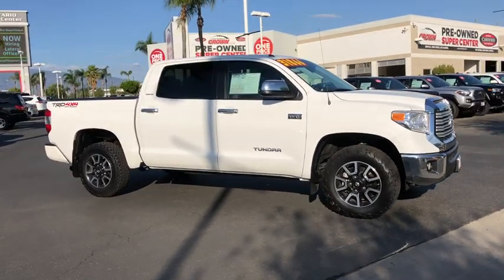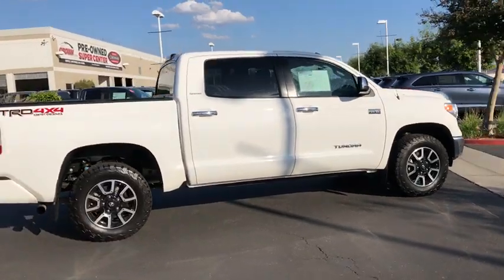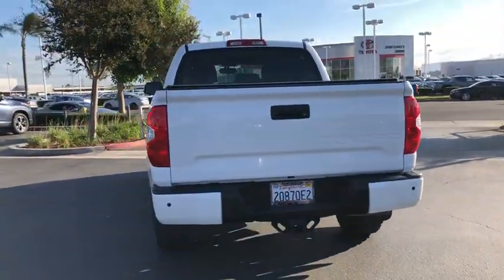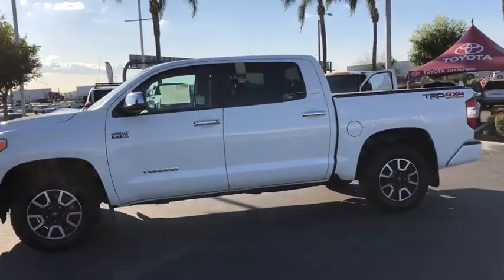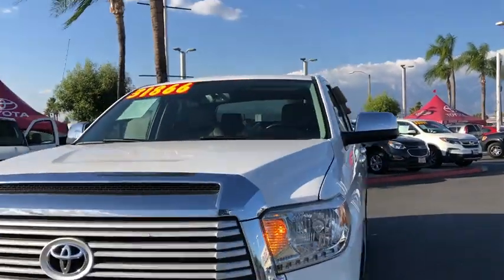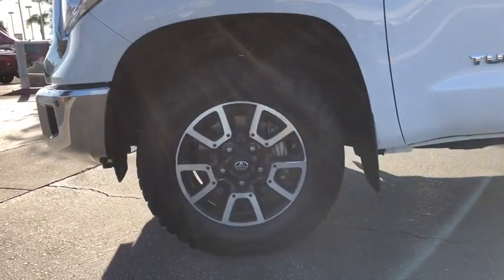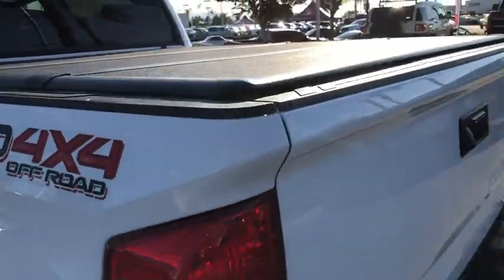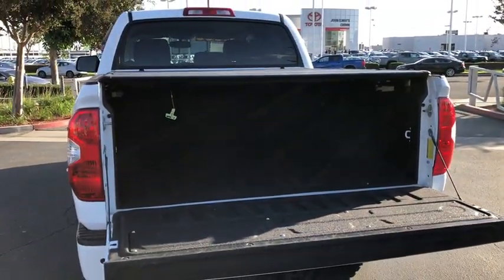2017 Toyota Tundra used, Ontario, Corona, Riverside, Chino, Upland, Fontana, CA 2085576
2017 Toyota Tundra

Crown Toyota
1201 Kettering Drive

2017 Toyota Tundra Limited Clean 4WD.  One owner and always properly dealer maintained.  A clean and well equipped 4x4 Tundra.  Dependability is what Toyota is all about!  brbrbr brAll Pre-Owned Toyota or Scion vehicles come with complimentary maintenance for one full year. Exclusively at John Elway's Crown Toyota!brbrbrbrAt John Elway's Crown Toyota we focus on what's really important - your experience. Our One Price, Simple, No Games philosophy takes the hassle and frustration out of buying a vehicle. We monitor the market for what each vehicle is actually selling for after all the hours of back and forth negotiation. Then we post one price - our BEST price - on every vehicle upfront, saving you time and frustration. John Elway wants to be ''YOUR''Toyota dealer.